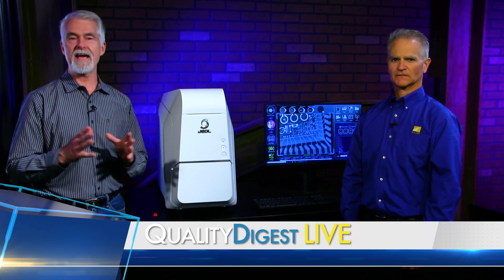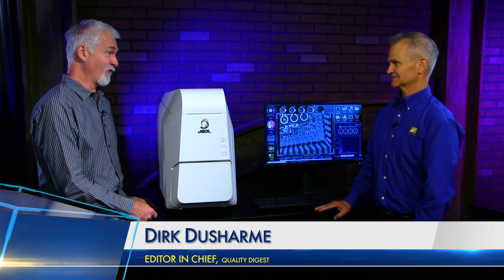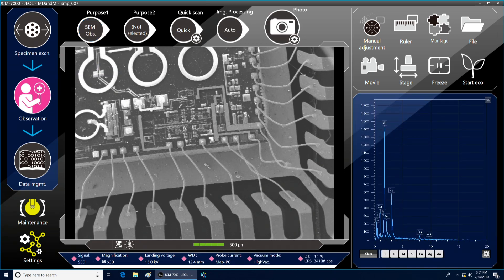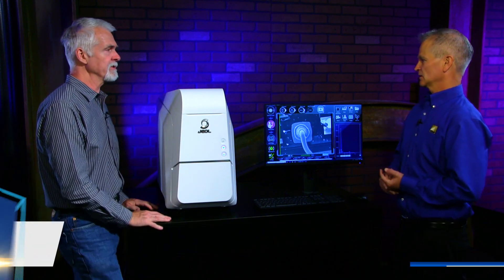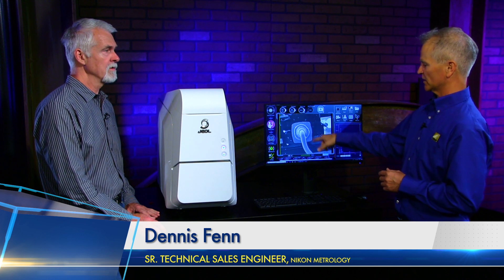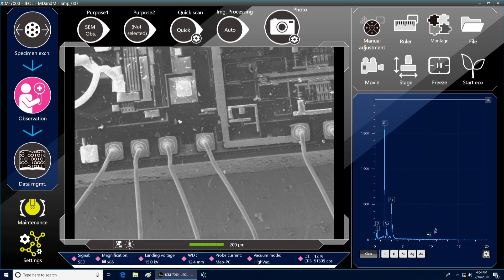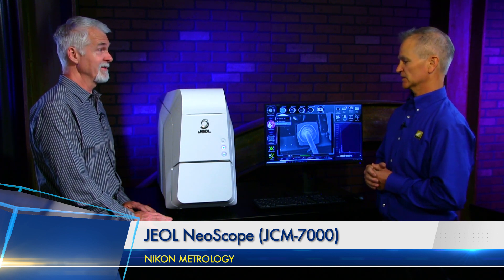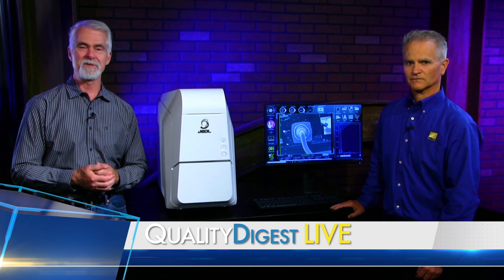TechCorner: JEOL NeoScope JCM 7000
This is not your father's SEM

This week on Tech Corner we look at the JEOL NeoScope (JCM-7000) scanning electron microscope from Nikon Metrology. Auto functions, stage automation, and software enable easy sample imaging and elemental analysis.